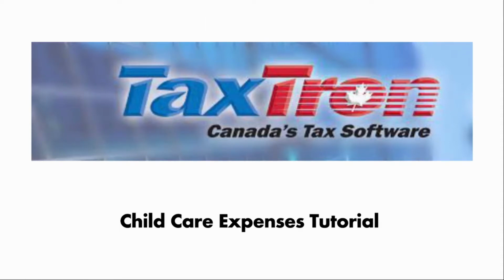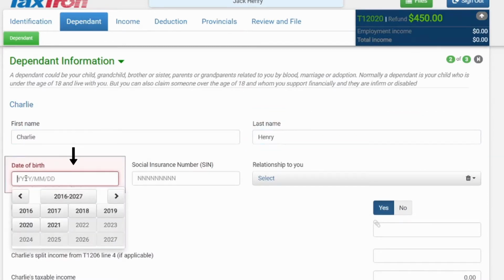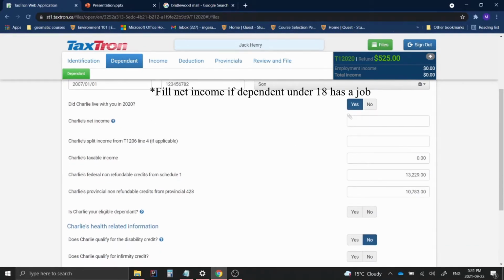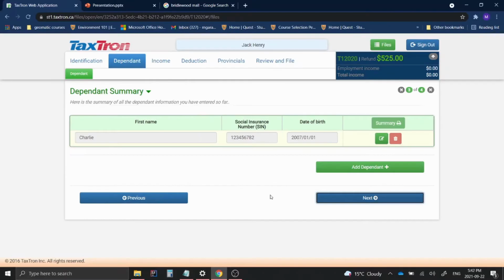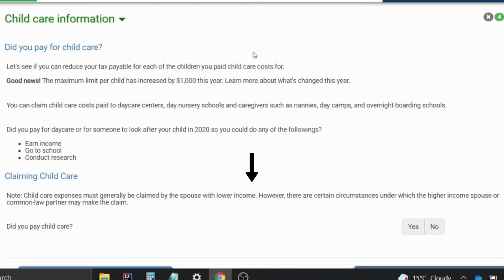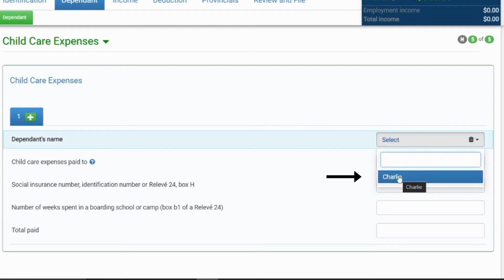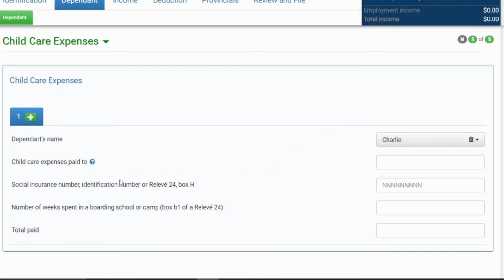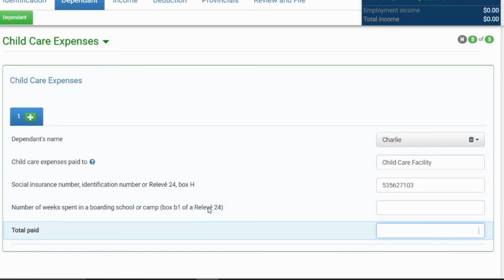How to report Child Care Expenses by using TaxTron Web?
Child Care Expenses Tutorial